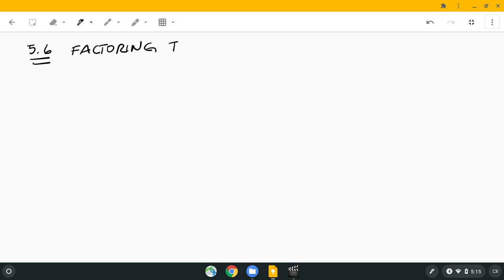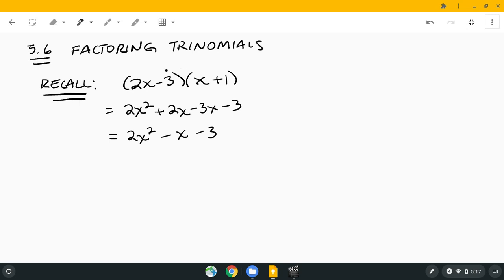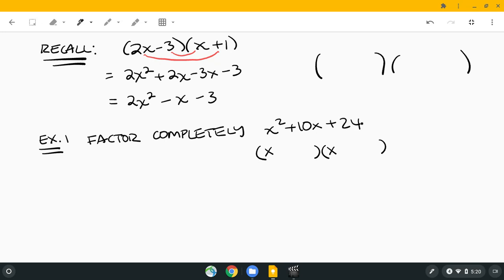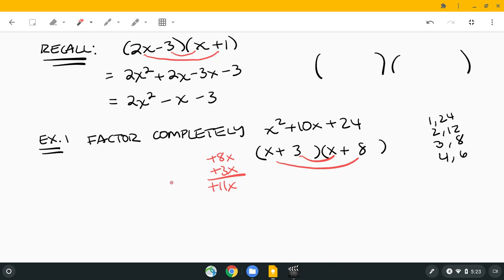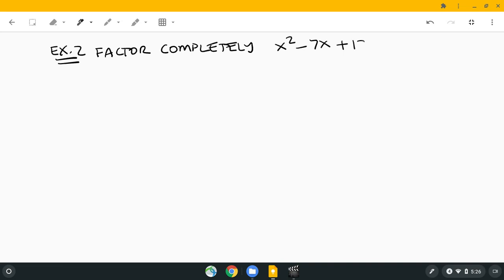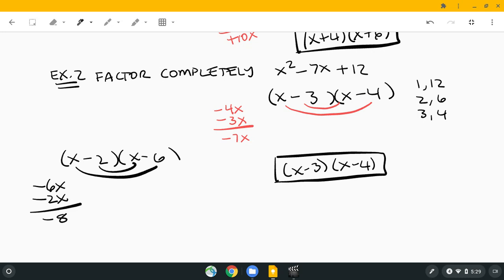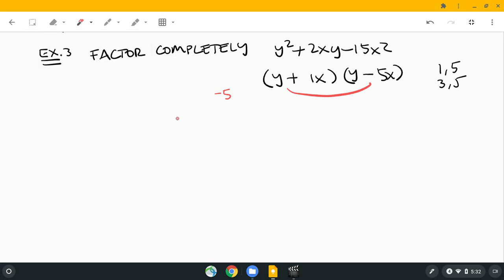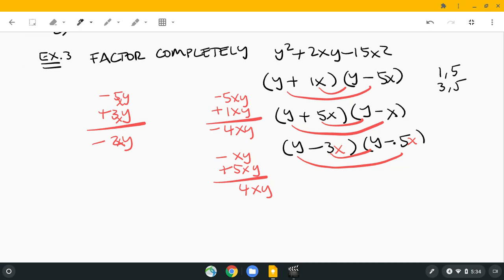Math 73 5 6 Part 1 of 3 Factoring Trinomials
Factoring quadratic trinomials, leading coefficient is 1.  Basically, level 1 problems.